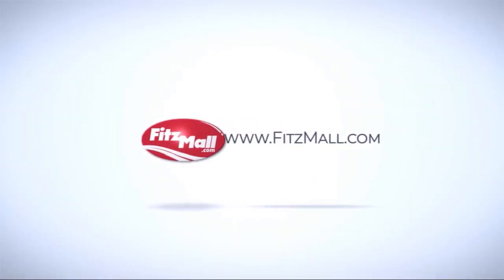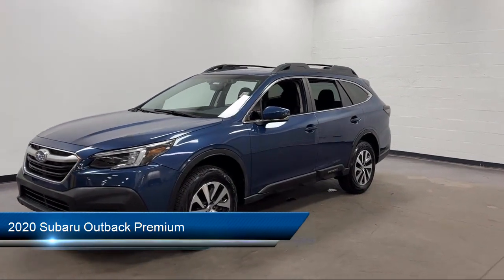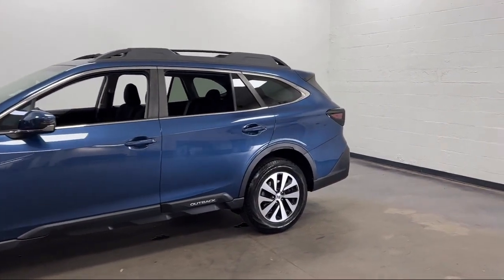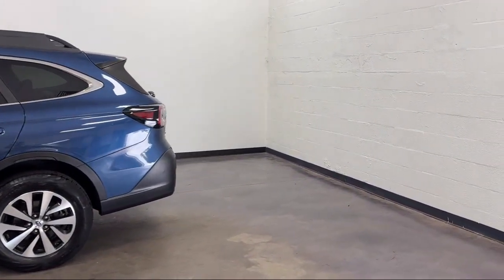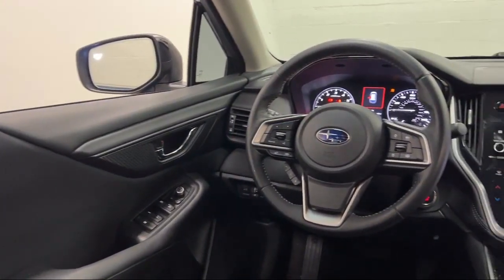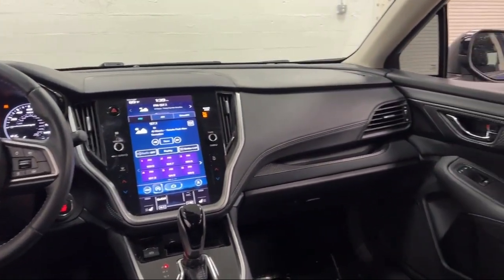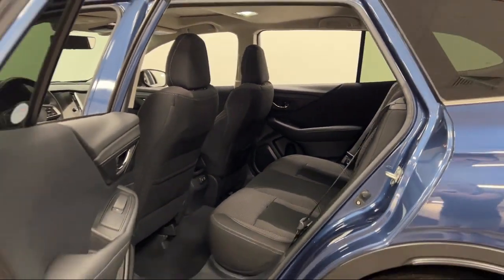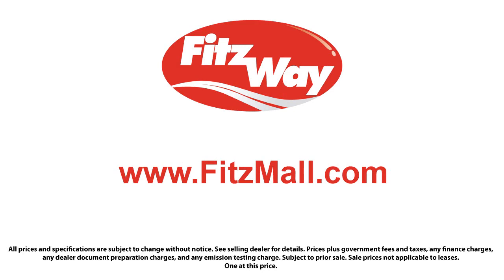2020 Subaru Outback Premium Clearwater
2020 Subaru Outback Premium - Stock Number: S157440A - VIN: 4S4BTAEC8L3248164.